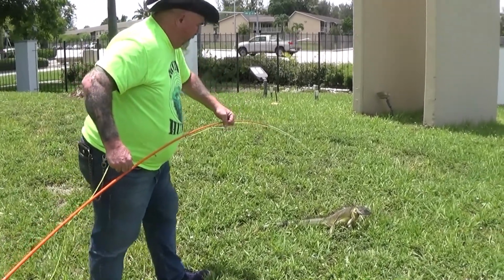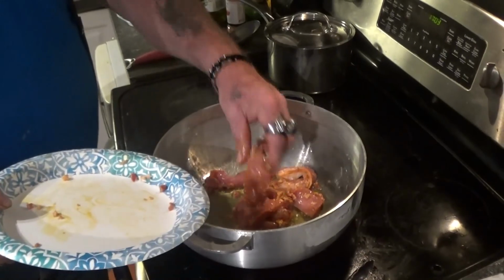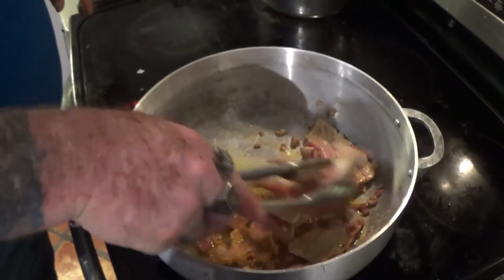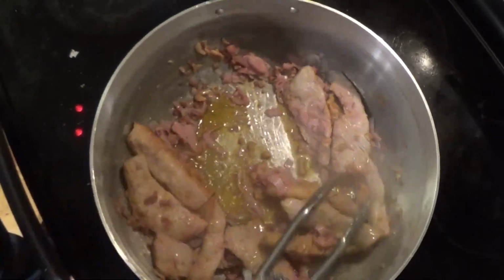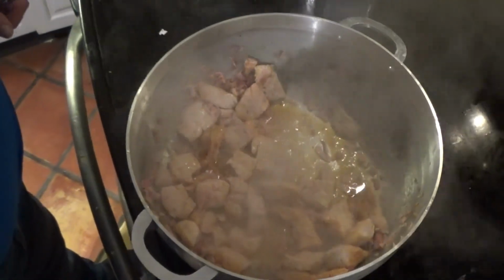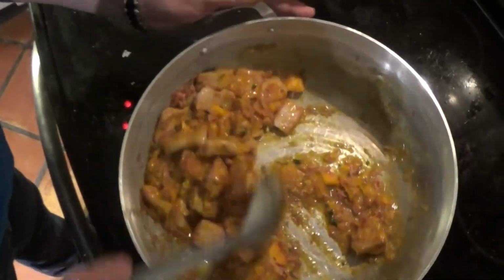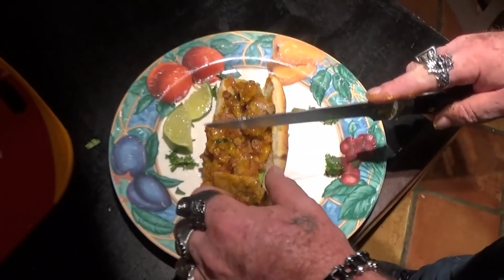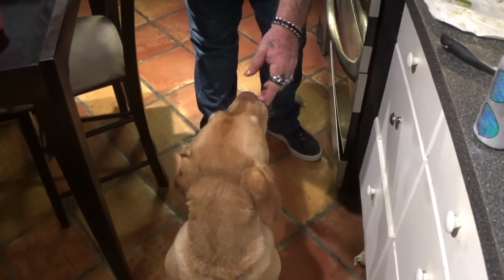COOKING THE TAIL EVERGLADES STYLE !!!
Made some Iguana tail  sliders with  fresh florida mango . on rolls  man that came out so good.the iguana has some very tender meat in the tail ..however the meat itself has a cartilage in center of tail .I removed all the meat and cooked that it came out very good and i intend on making more styles..if any one has any ideas run them by me i can cook international